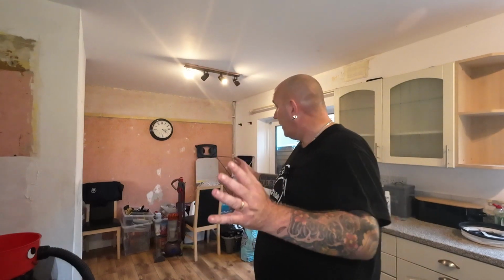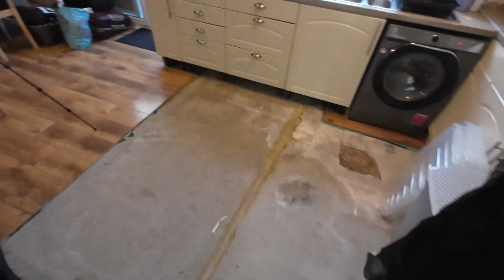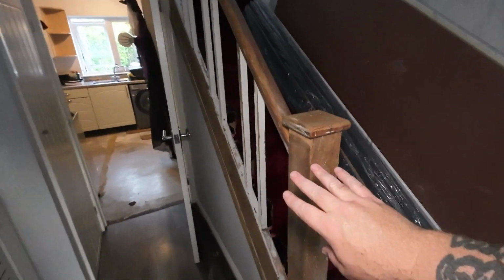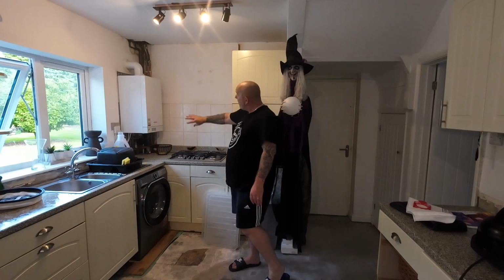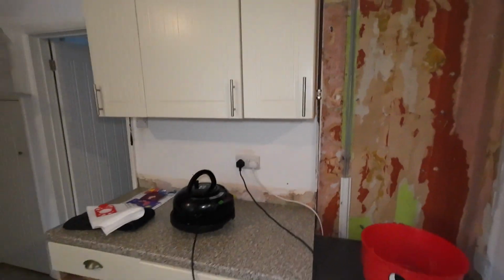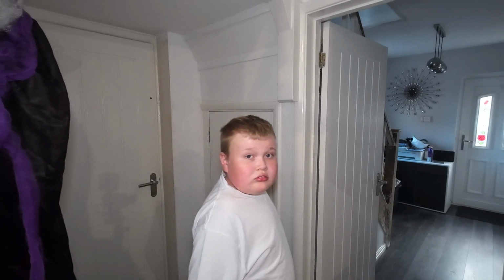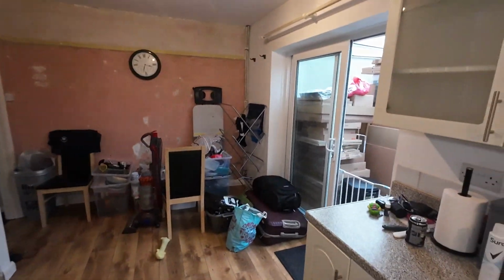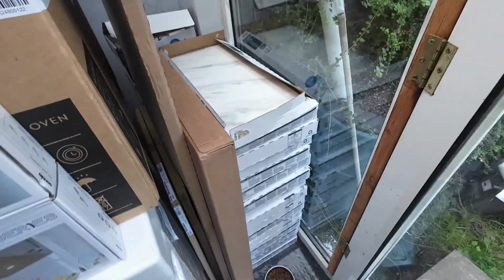Wickes Kitchen Upgrade. Fitting a new Kitchen.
In this Video I want to show you the process of getting a Wickes Kitchen Upgrade and the process of Fitting a new Kitchen... I will be doing a couple of videos each week showing the progress and any problems we may come across..